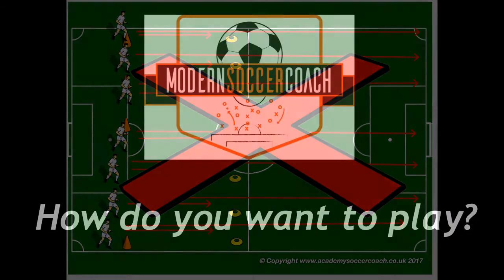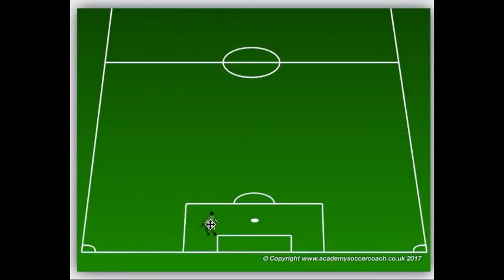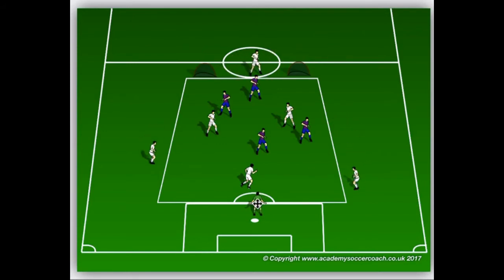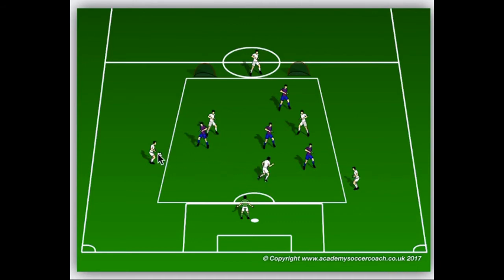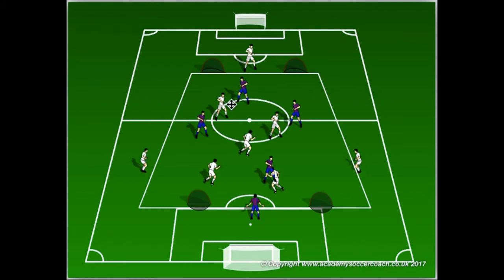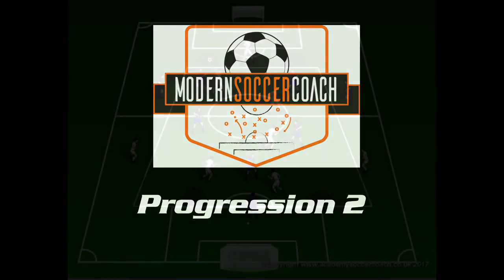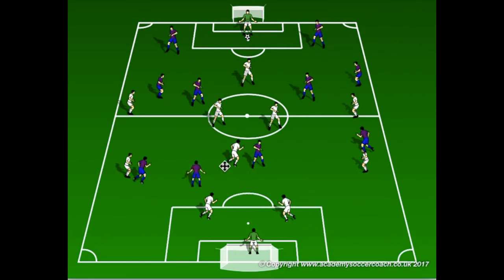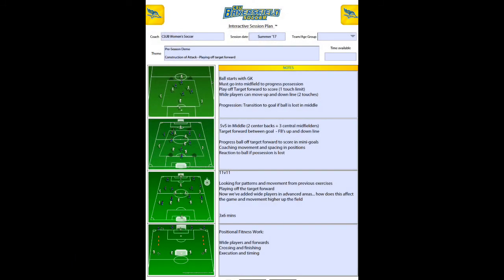How To Design a Pre-Season Training Session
What is the starting point? How do you progress the session? How do you manipulate the physical demands? What if you want more running? All addressed in this video.